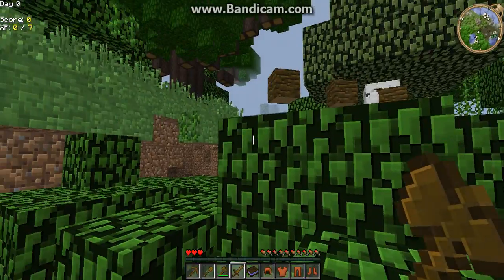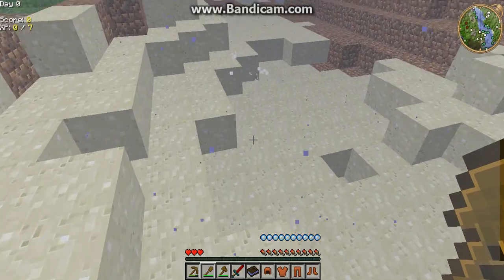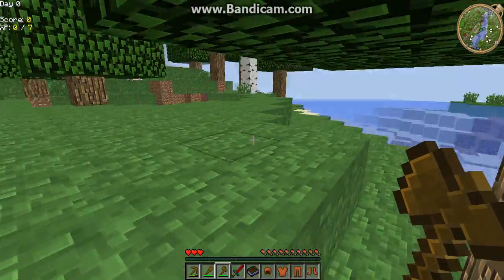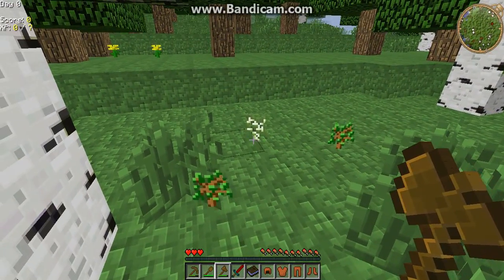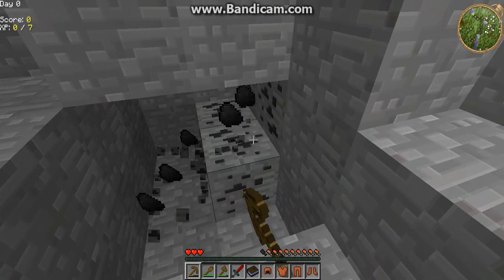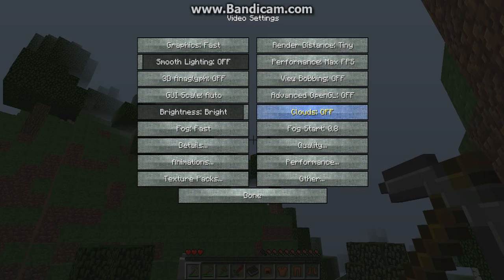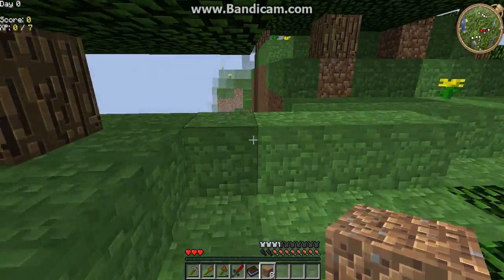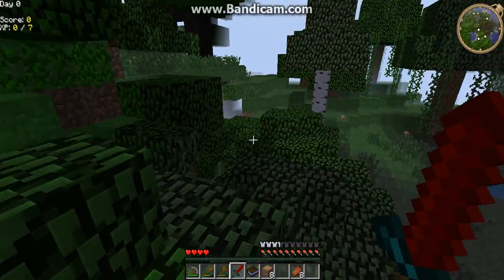YogBox LetsPlay EP1 Scuba Diving Bunny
Me and my friend pogo78 play minecraft with YogBox.